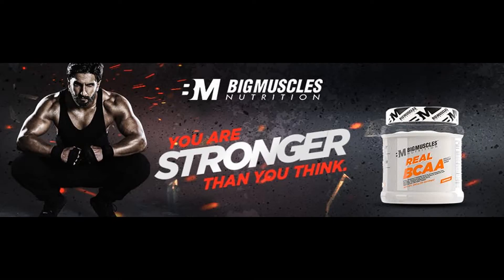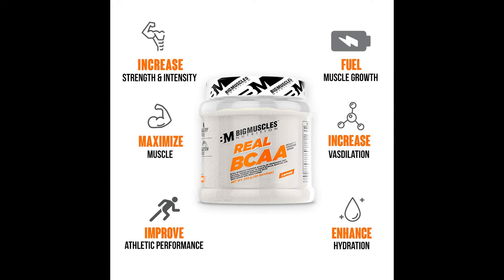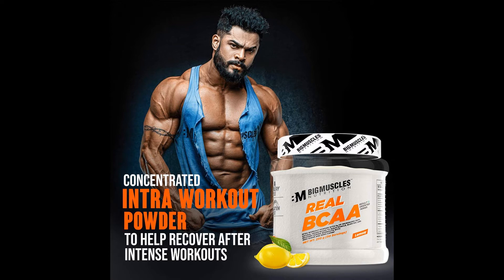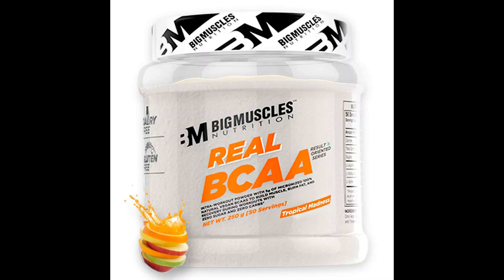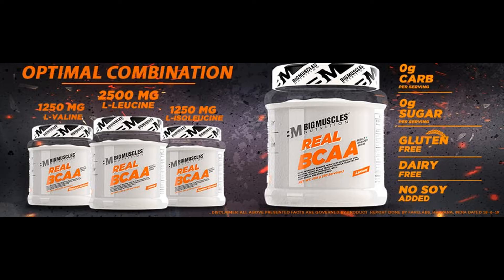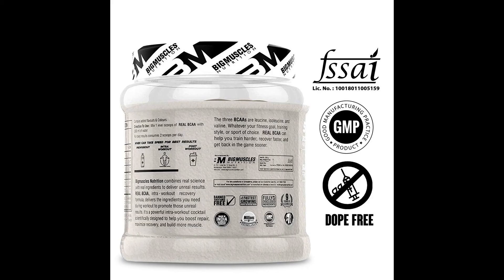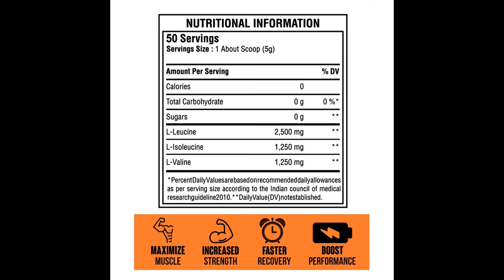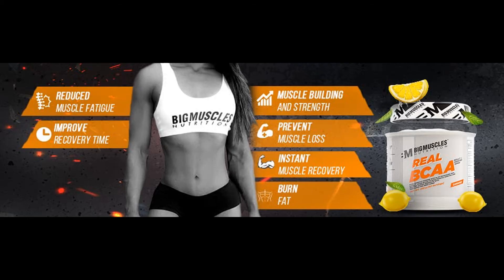Bigmuscles Nutrition Real BCAA 50 Servings, Tropical Madness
Bigmuscles Nutrition Real BCAA [50 Servings, Tropical Madness] -100% Micronized Vegan, Muscle Recovery & Endurance BCAA Powder, 5 Grams of Amino Acids, Keto Friendly, Caffeine Free

Amino Acid Interfusion: 5g of 100% vegan micronized amino acids per serving
Muscle Recovery: Amino acids supports Muscle Recovery following exercise
Muscle Endurance: Push harder during training with the inclusion of BCAAs to the formula which can help take your performance to the next level
Supports Lean Muscle Mass: REAL BCAA intra-workout powder promotes muscle development and maintenance while supporting lean muscle mass and reducing muscle breakdown.
Convenient Powder Form: Real BCAA powder mixes easily with water and contains zero calories, zero carbohydrates, and zero grams of sugar.
Banned Substance Tested: Athletes can be assured it has undergone rigorous checks and testing to ensure that it is not contaminated with banned substances and is safe to use.
0g calories per serving. For best results consume 4 scoops per day

Product description
Style name:Nutrition Real  |  Flavor:Tropical Madness  |  Size:50 Servings
Supports Muscular Endurance & Recovery
REAL BCAA is a BCAA formula designed to support endurance during your workout and aid in muscle recovery post training, so you can push your performance to the next level. Featuring a 5 gram blend of BCAAs will help your body recover from today’s workout and prepare for tomorrow’s. Offered in six refreshing flavors, Real BCAA provides you with versatile, nutritional support for any type of workout regimen.Plus, it mixes easily without clumping.
Direction To Use: Just mix 1 scoop with 250 ml of cold water or any beverage of your choice for refreshing endurance and recovery support before, during or after your workout.
BCAAs And The Body
Amino acids are the building blocks of protein, and therefore, the building blocks of lean muscle. Branched Chain Amino Acids (BCAAs) refer to three specific amino acids - Leucine, Isoleucine and Valine - that the body must obtain from either food or BCAA supplementation for recovery and Lean Muscle Growth.
BCAAs And Exercise
BCAAs can be used by muscle cells as an energy source, which may help offset muscle breakdown during endurance exercise and help support recovery and repair after weight training. As a result, BCAAs are a popular and relevant supplement among those who exercise regularly.